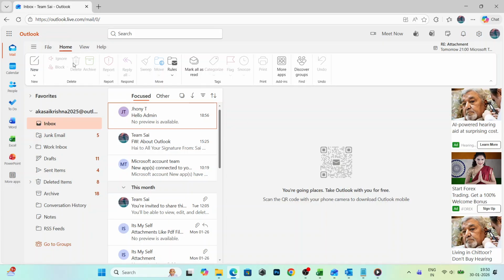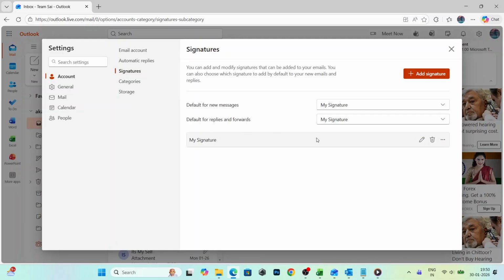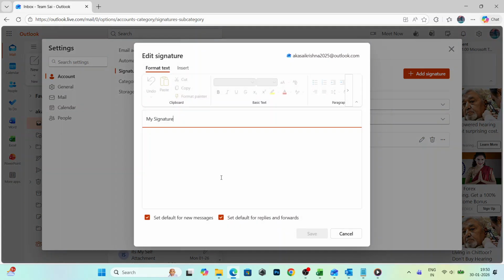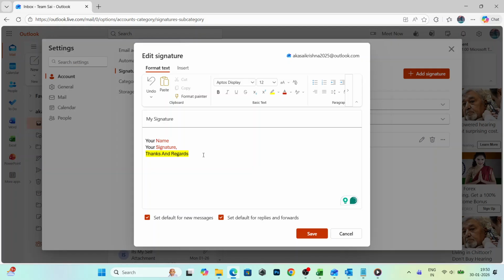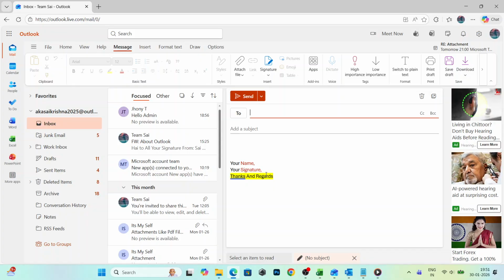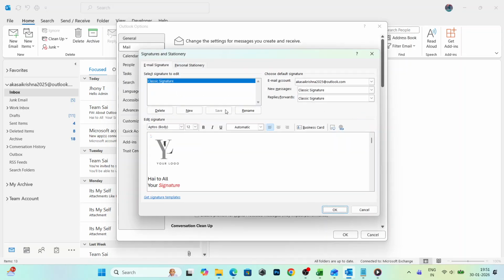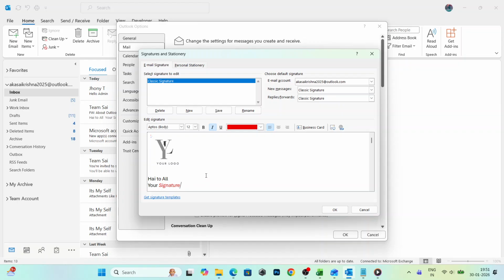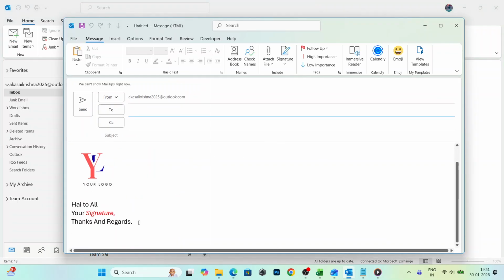How To Add Thanks And Regards In Existing Signature Of Outlook (Step By Step)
Learn how to add 'Thanks and Regards' in an existing signature of Outlook with this quick tutorial. Effortlessly update your Microsoft Outlook email signature settings to improve your professional communication.